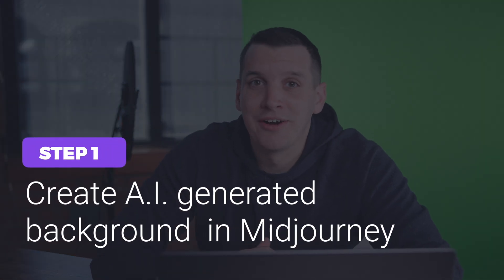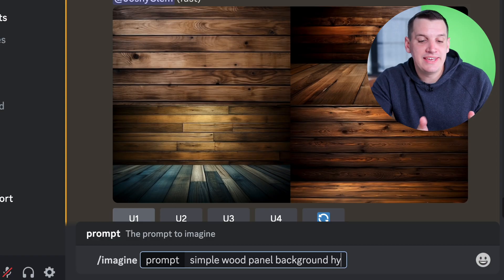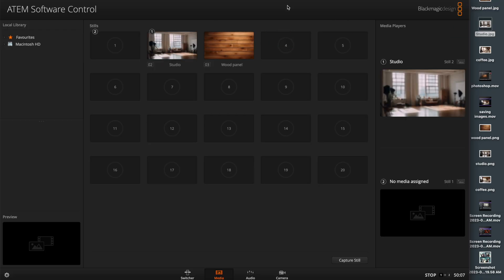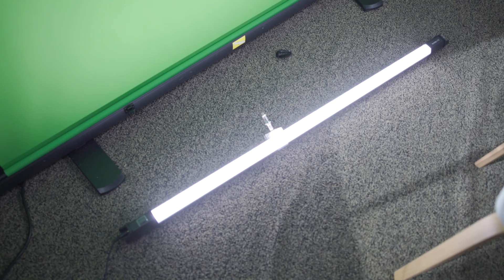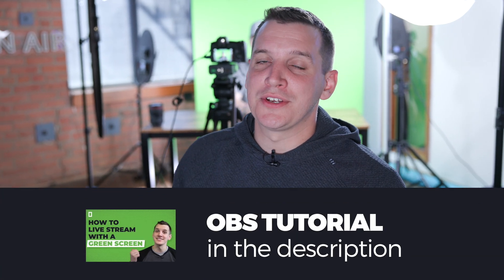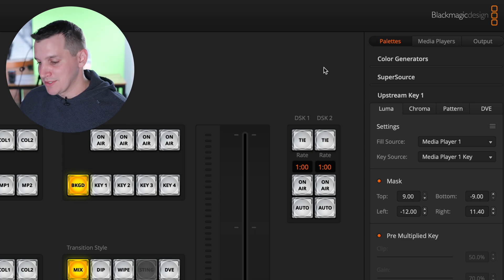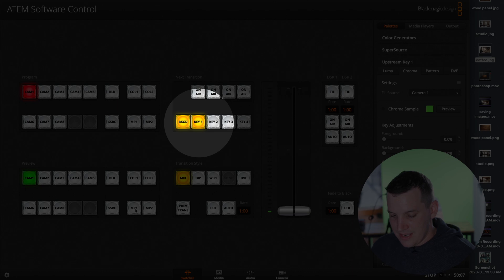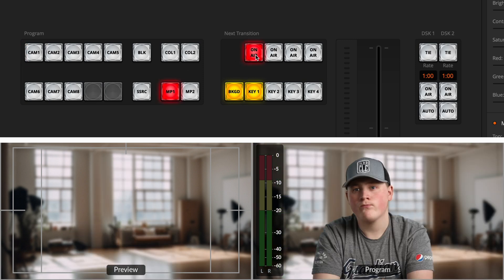Using AI Generated Backgrounds to Live Stream! ATEM Mini Chroma Key Tutorial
Want to take your live stream visuals to the next level? In this video, we’ll show you how to use a green screen and AI-generated backgrounds to create a more dynamic and professional look. We’ll cover how to:
Set up and light your green screen
Use tools like Midjourney to generate creative backgrounds
Blur images in Canva or Photoshop for a more realistic effect